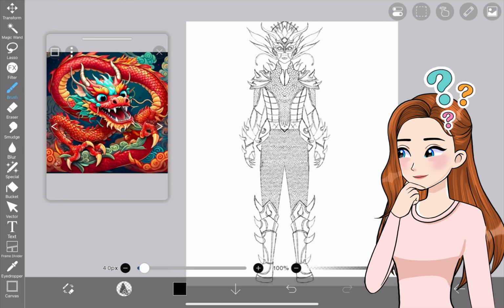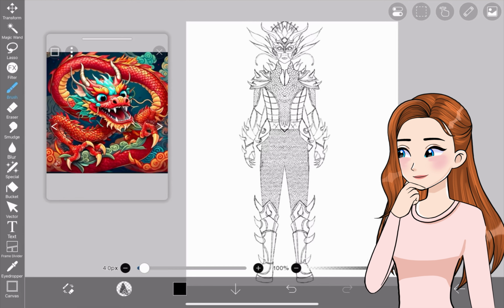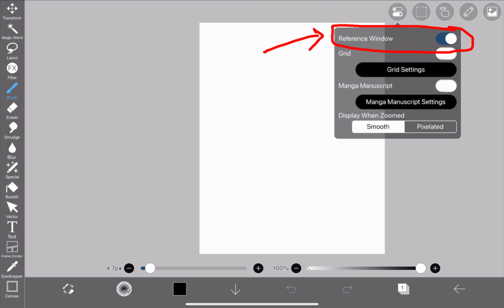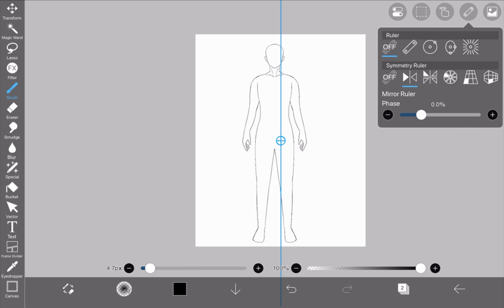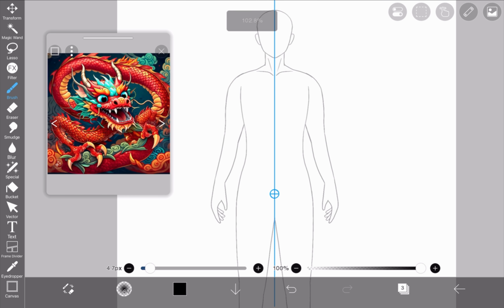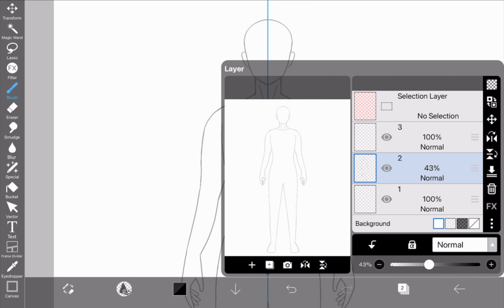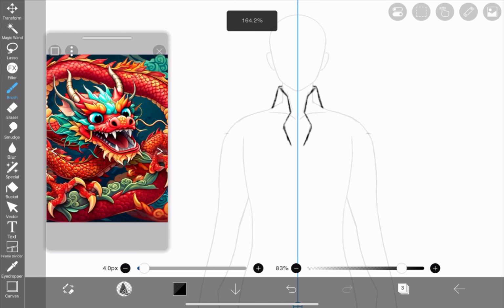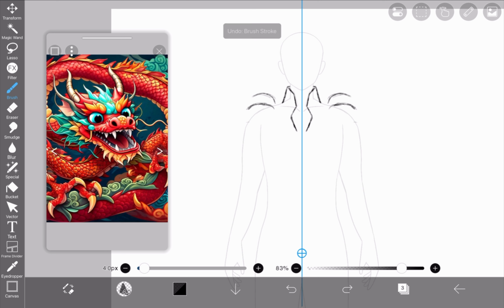how to make x suit for pubg mobile || How to make outfit design for Pubg pdp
How to make outfit for pubg mobile for free
How to desgin outfit for pubg mobile in ibis paint x
Pubg PDP outfit competition 100k$ reward